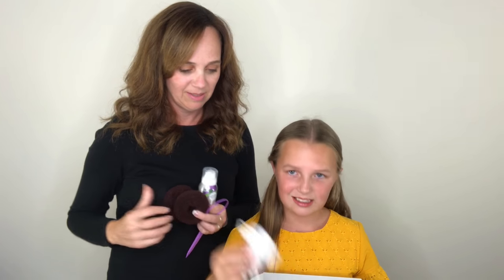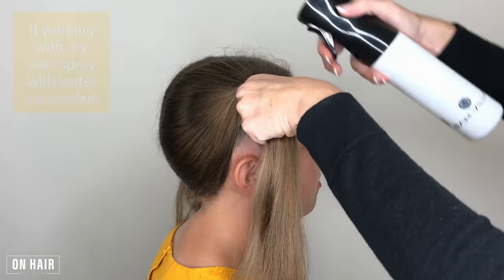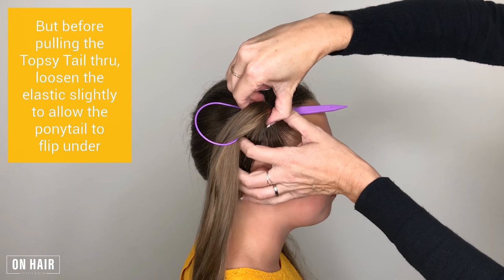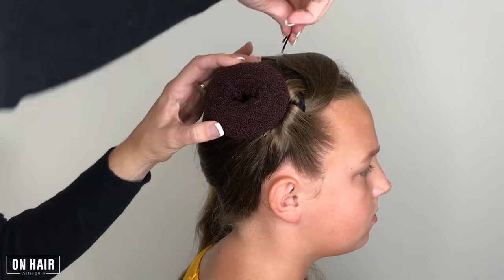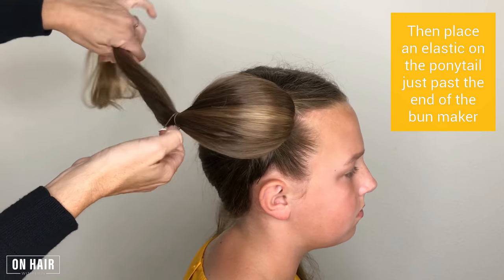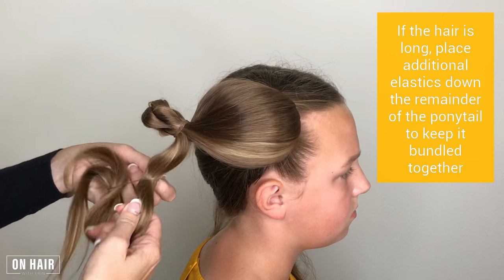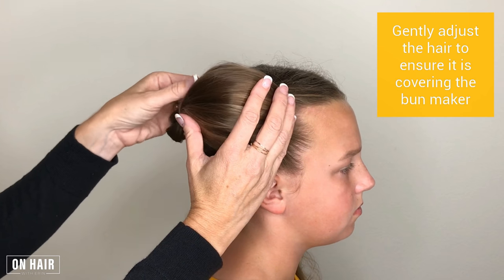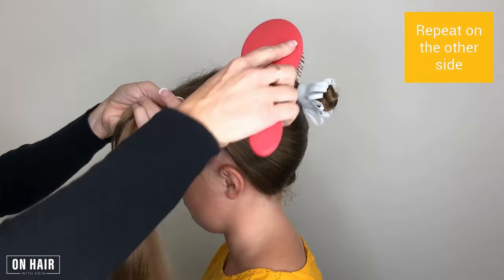Turkey Drumstick Buns by Erin Balogh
Bring a new turkey to the table this Thanksgiving with these Drumstick Buns 🍗🍗Easier than making the real thing and definitely cuter 😉To purchase the November Braid Box kit that goes with this video head 🙌🏼 Have fun with this one! 🦃XOXO Erin